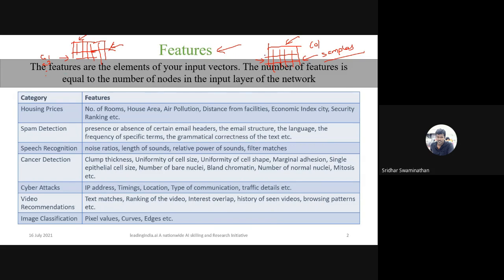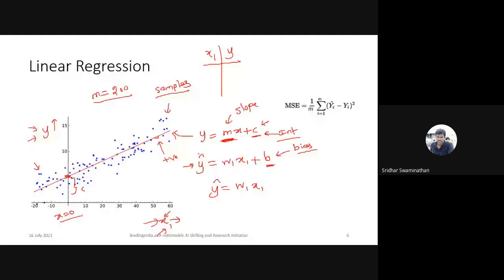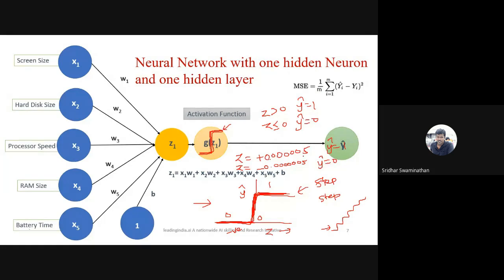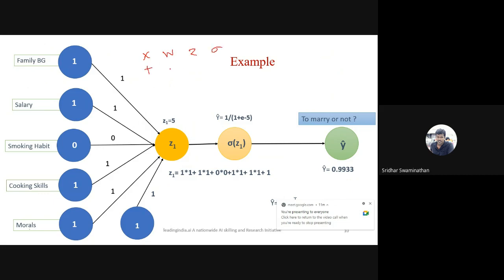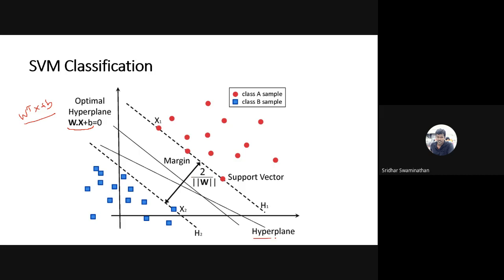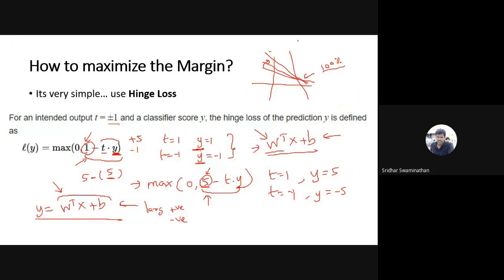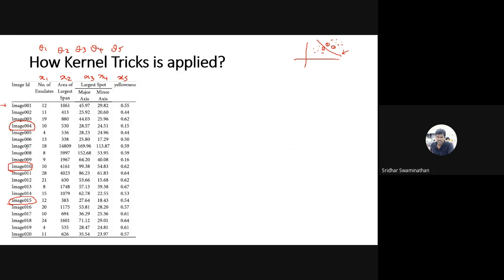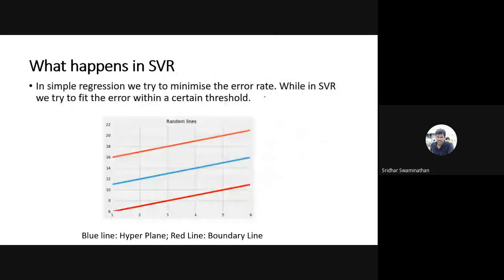Guest session@PCCOE: Support Vector Machine(SVM) by Prof. Dr. Sridhar Swaminathan, Bennet University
Working and Research using SVM